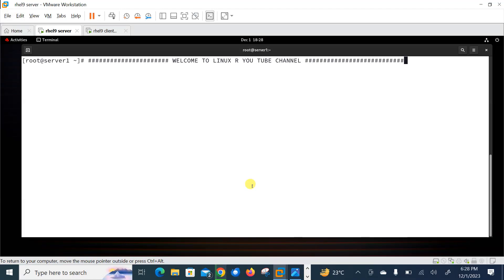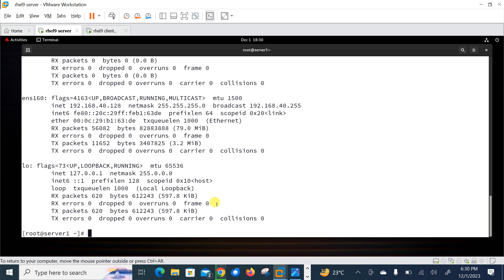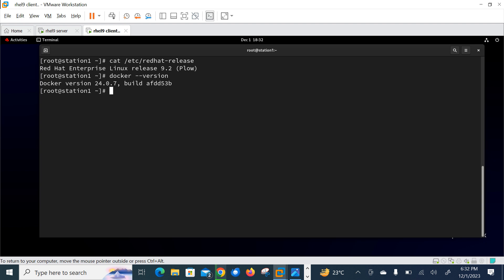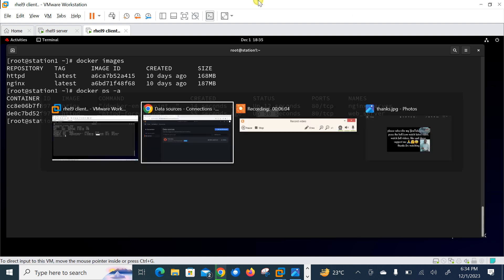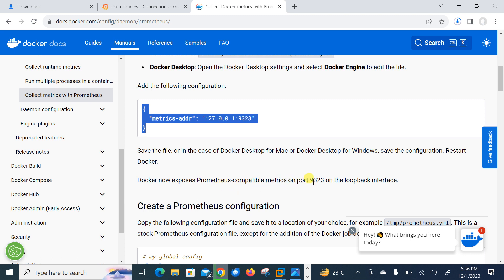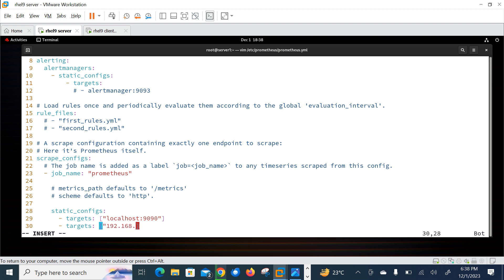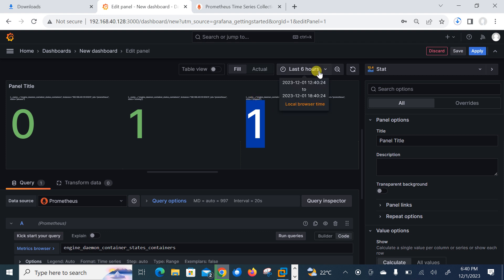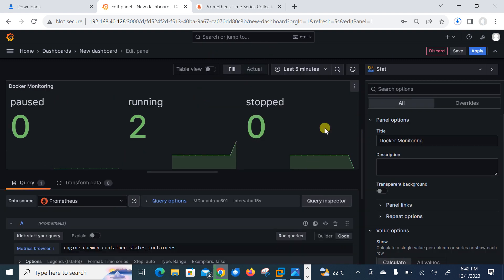Docker Monitoring Dashboard.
Hello Guys,

In this video i am going to explained you “How to monitor Docker metrics using Prometheus & Grafana.”

What is Prometheus?

Prometheus is an open source monitoring tool mainly used for metrics monitoring, event monitoring, alert configuration, etc. Prometheus is designed to monitor targets, server, databases, standalone virtual machines etc. Prometheus uses a powerful query language called “PromQL”.

What is Grafana?

Grafana is free and open source visualization tool that provides various dashboards, charts, graphs, alerts for the particular data source. Grafana allows us to query, visualize, explore metrics and set alerts for the data sources.